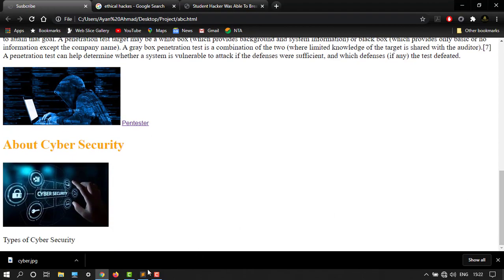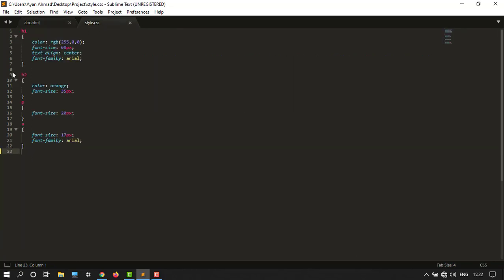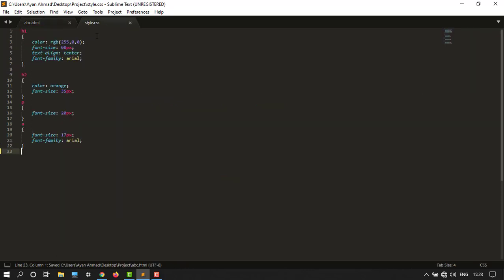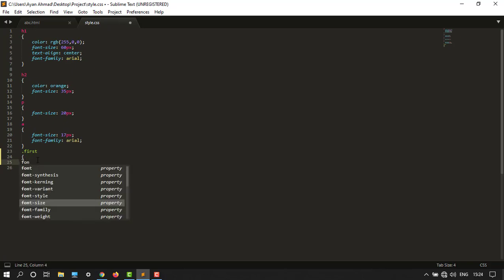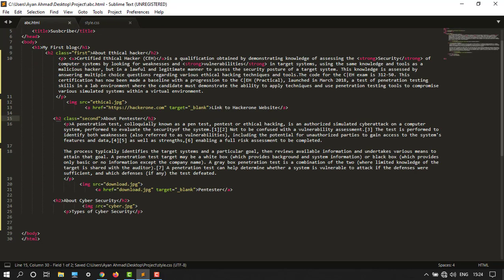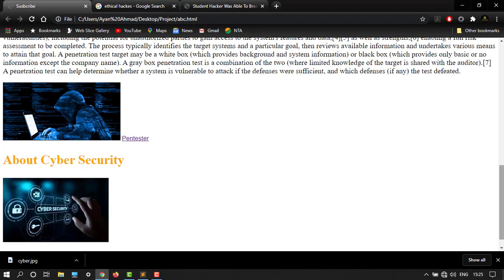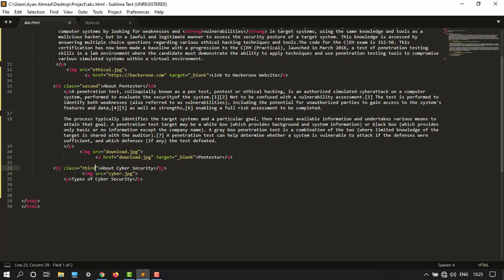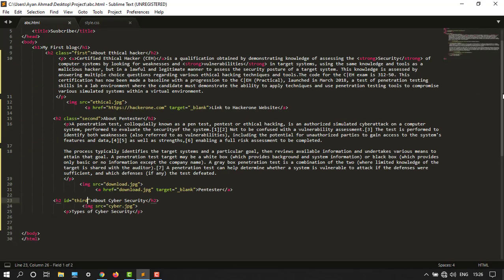Class & ID'S in Html || how to make Class & Id in HTML || HTML-CSS TUTORIAL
Hello Everyone,